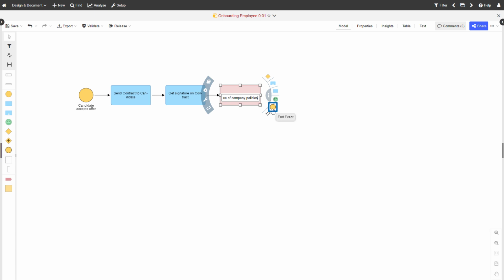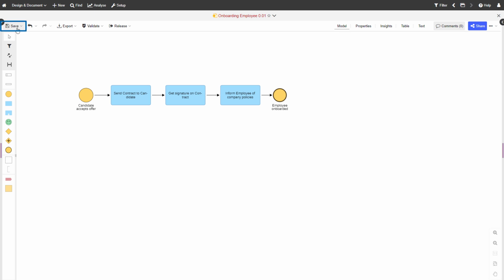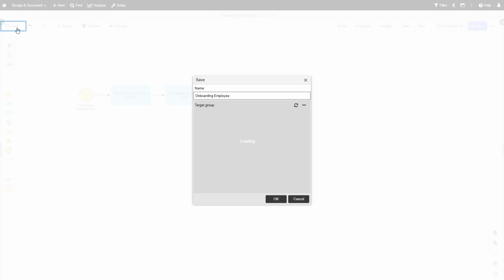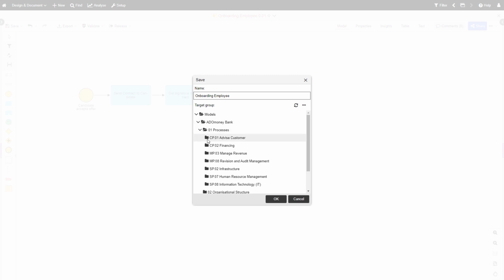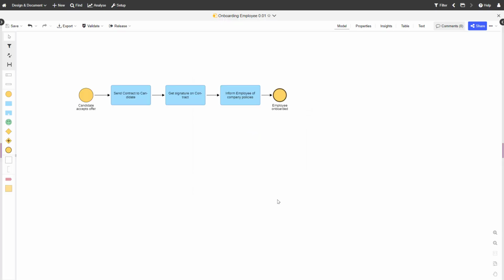Your first BPMN Diagram in ADONIS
00:00 Intro
00:10 Create a new model
00:30 Create a Start Event
00:40 Use Smart Hover
01:15 Add an End Event
01:30 Save your model
01:50 Outro